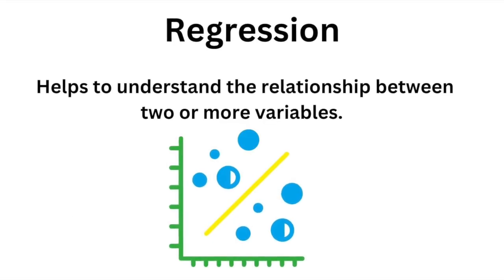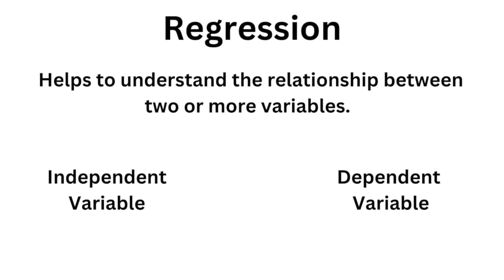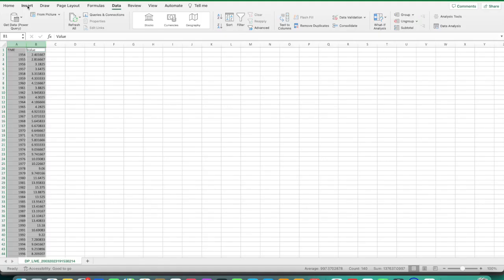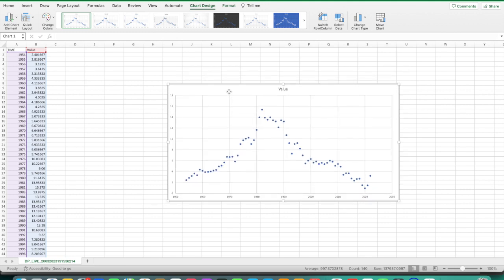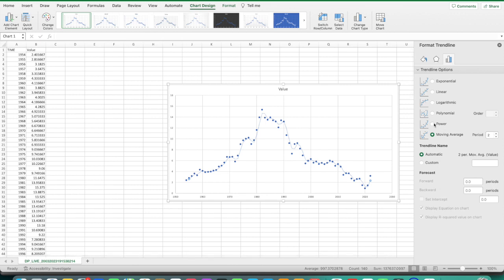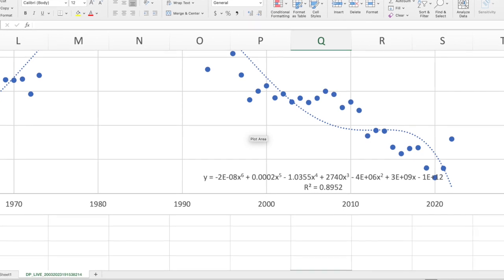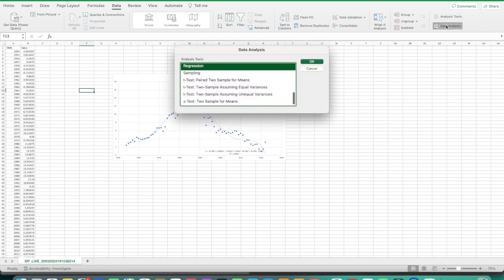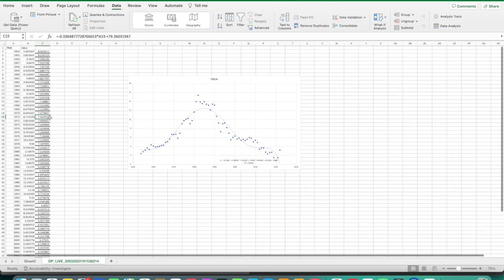Regression Analysis on Excel.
Regression analysis is a statistical technique used to analyze the relationship between two or more variables. In this video, we will show you how to perform regression analysis in Excel using a real-world example.

First, we will explain the basics of regression analysis and what it can be used for. Then, we will walk you through the steps of setting up your data in Excel, including organizing your data into columns and creating a scatter plot.

Next, we will demonstrate how to calculate the regression equation, which will help you understand the relationship between your variables. We will also show you how to interpret the results of your regression analysis, including the R-squared value, which tells you how well your data fits the regression line.

Finally, we will discuss some common pitfalls to watch out for when performing regression analysis in Excel and provide tips for avoiding them.

Whether you are a student or a professional, this video will give you a clear understanding of how to use Excel to perform regression analysis and make more informed decisions based on your data. So, sit back, relax, and let's get started!